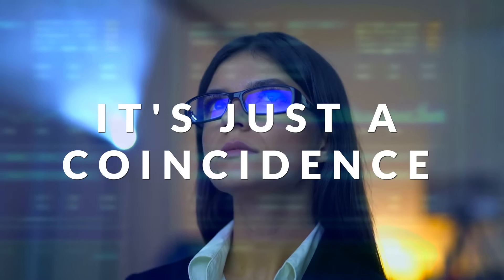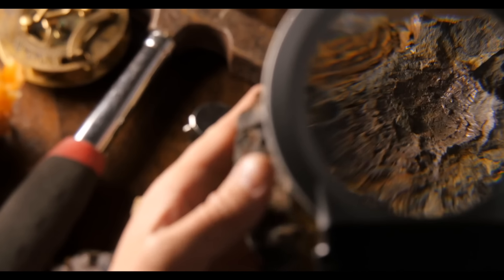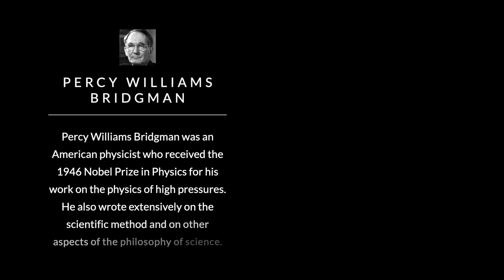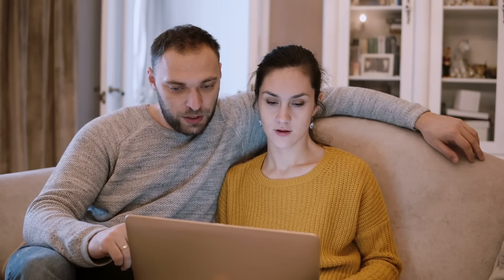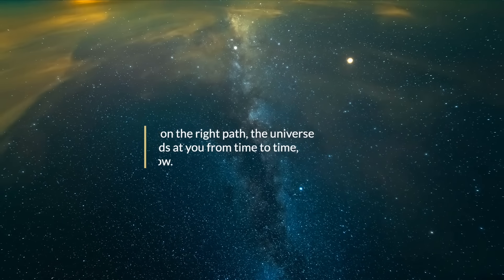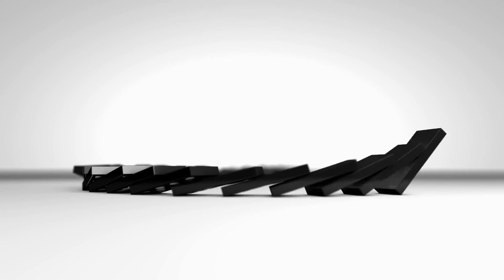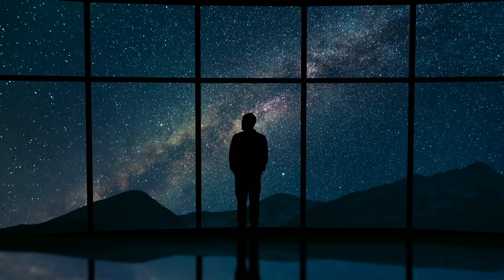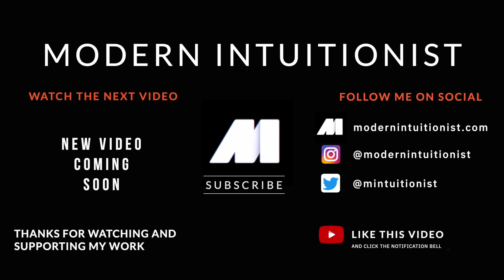Intro to Synchronicities | why patterns in your life aren’t a coincidence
This video gives an intro to synchronicities.

In this introduction to synchronicity we explore the following: One of the most common ways to dismiss an idea, is to say “it’s just a coincidence.” But how do we know if something really IS a coincidence? We explore the question of coincidence, synchronicity, and numerology in this video.

This is something even scientists have struggled with. We can see this in the example of geologist Alfred Wegener’s theory of continental drift. We also see it in the real life story of Paul and Esther Grachan. These examples tell us that we should b skeptical whenever so-called experts dismiss something as ‘just a coincidence.” In the words of Nobel Prize winning physicist, Percy Williams Bridgman: “coincidence is what you have left over after you’ve applied a bad theory.”

Gregg Levoy once said: “When you’re on the right path, the universe winks and nods at you from time to time, just to let you know. And once you start noticing these little cosmic clues. Once you understand that you’re on a path at all, you’ll begin to see them everywhere.’

These clues are what Swiss Psychologist Carl Jung called “Synchronicity.” In 1952, Jung published a paper explaining that, in the same way that we can connect events by cause and effect, we can also connect them with meaning. Synchronicity happens when there’s a meaningful coincidence. Jung believed that life is not a series of random events, but rather an expression of a deeper order, which he called “Unus mundus.” In fact, Jung’s concept of Unus Mundus bears a striking similarity to Pythagoras’ idea that everything in the universe is connected by a fundamental mathematical structure. In a much broader sense, our whole universe can be thought of as an almost impossible coincidence. Many scientists have pointed out that the physicals laws we see all around us, seem to be perfectly arranged, in just the right way, in order to support life as we know it. An idea known as the “fine tuned universe.”

And if we go even deeper, we find another type of synchronicity that shows up in relation to numbers. According to Numerology, when you see numbers that keep appearing in your life over and over again, in different situations, and in different ways, it’s not an accident. It’s happening for a reason. Find out more in this introduction to synchronicity.

TIMESTAMPS for intro to synchronicities

00:00 - Prologue
00:35 - The Story of Continental Drift
04:12 - The Story of Paul Grachan
06:40 - What is Synchronicity?
10:30 - Epilogue